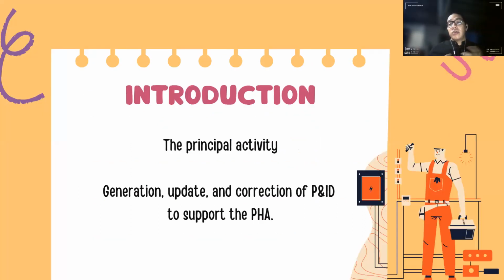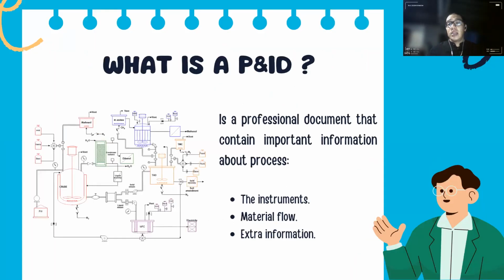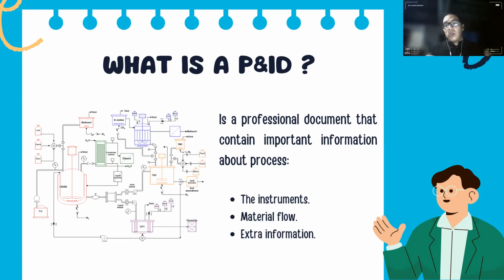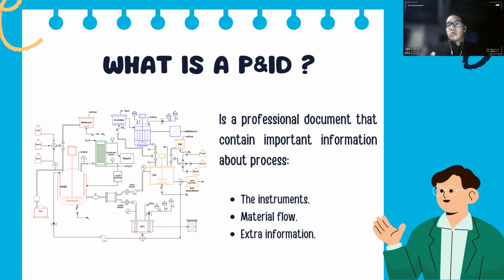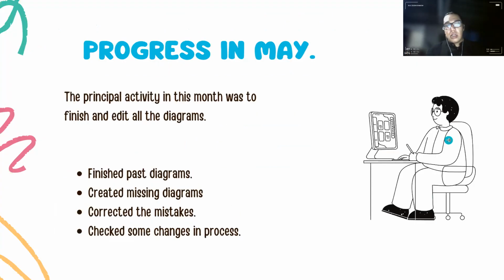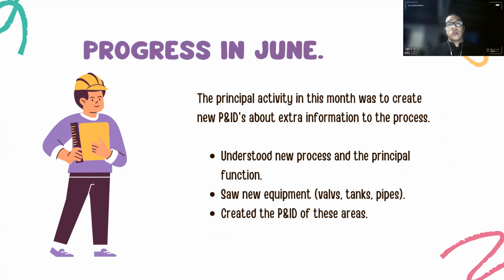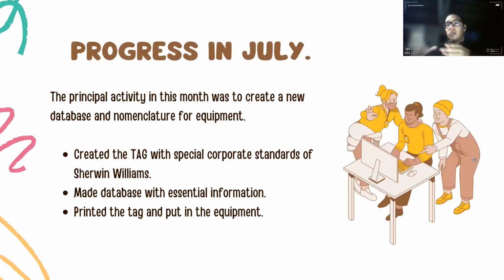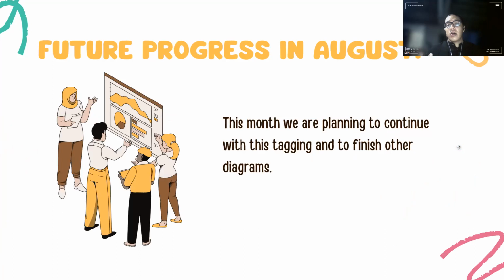SPEAKING EVIDENCE (2nd Partial).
KEVIN IAN SILVA BOJORQUEZ 8MIR1.